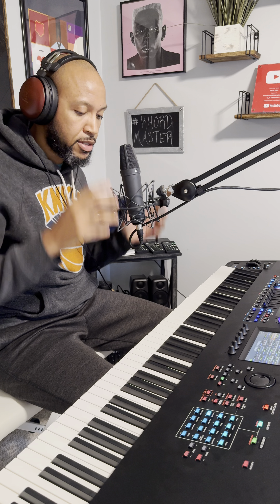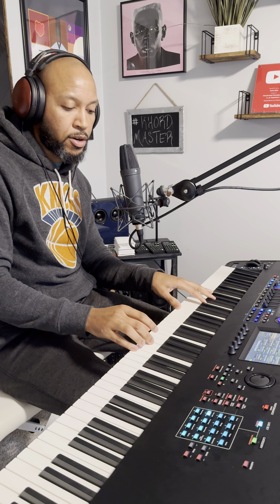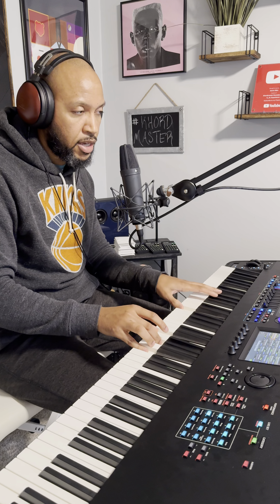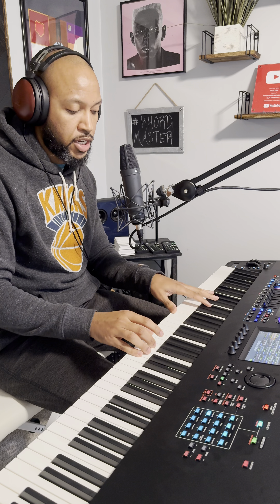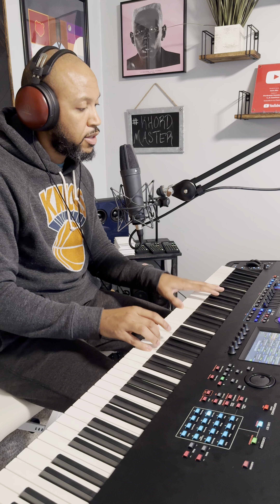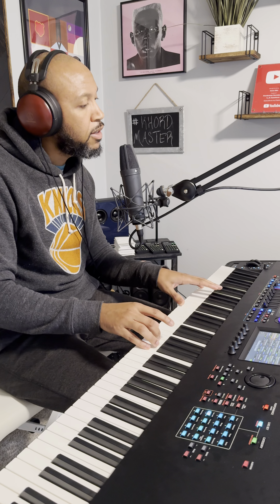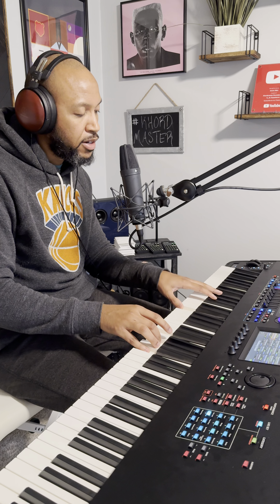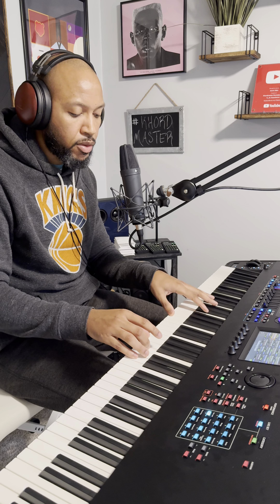Mastering Khords 6 - “Rock Your Body” by Justin Timberlake 🎹🥋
Become a channel member to support this year long project, receive exclusive access to my Khord's Progressions ongoing database (as well as other perks like exclusive livestreams):